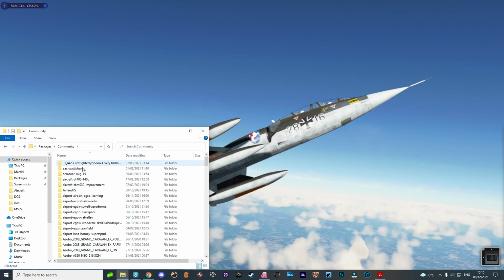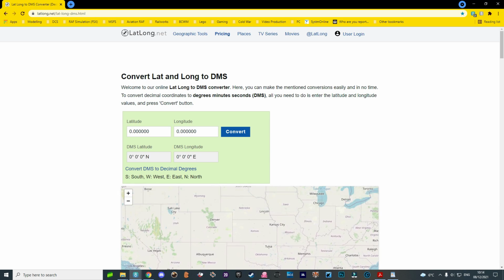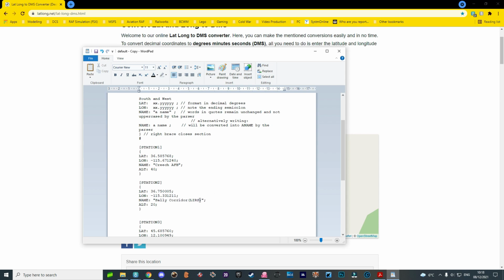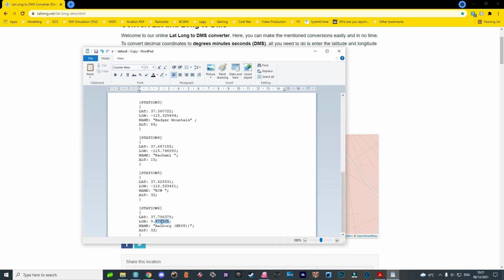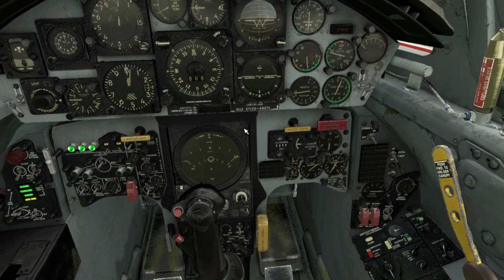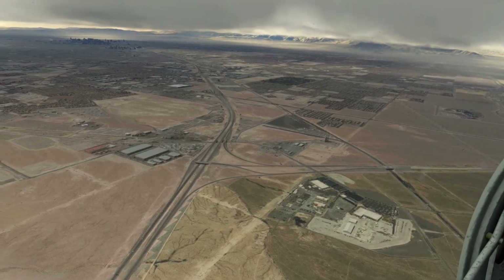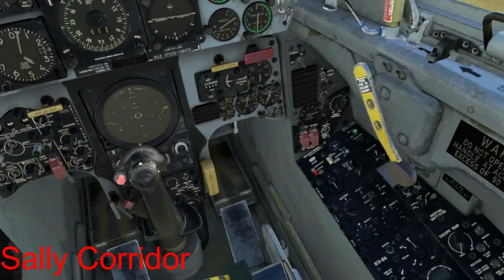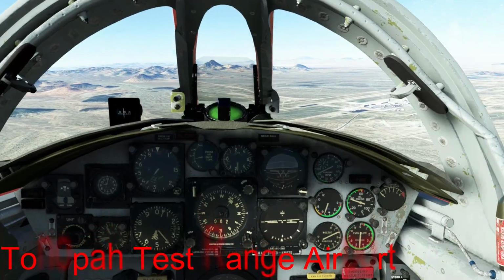SSW TF-104G Position and Heading Indicator Tutorial | MSFS | FS2020 | Microsoft Flight Simulator